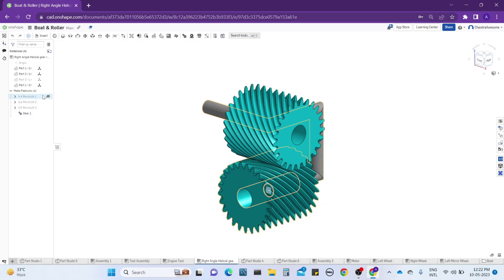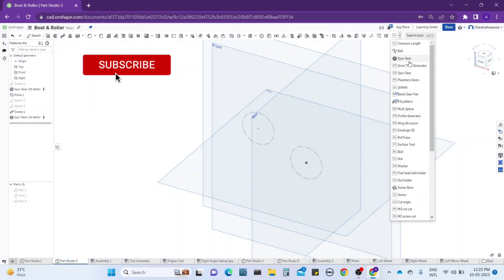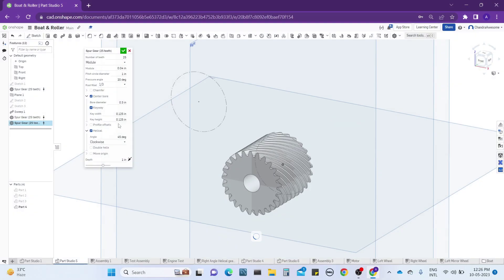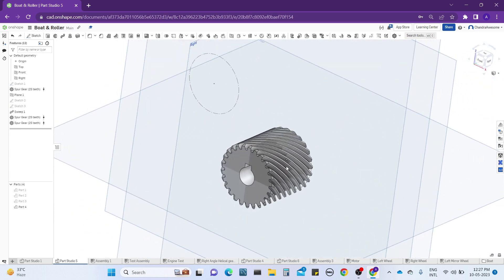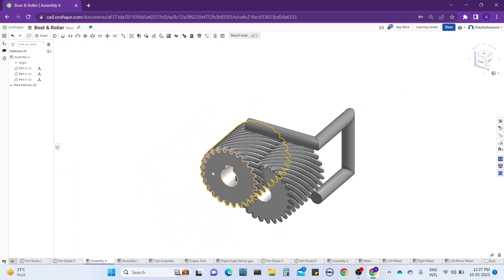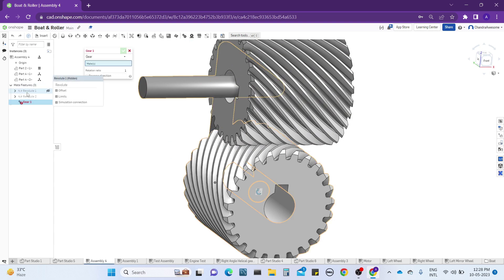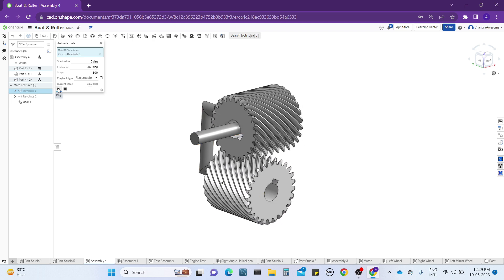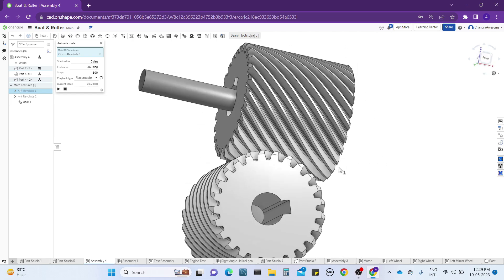Right Angle Helical Gear Relation in Onshape CAD Software.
In this video you will learn about how to design a right angle helical gear in Onshape CAD Software with Assembly.

PayTm : ajaypatym@paytm